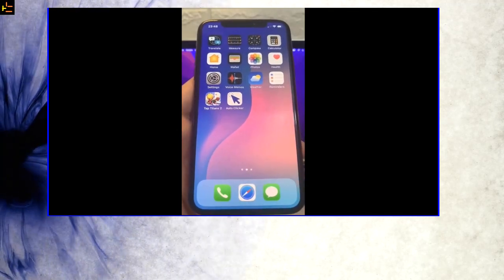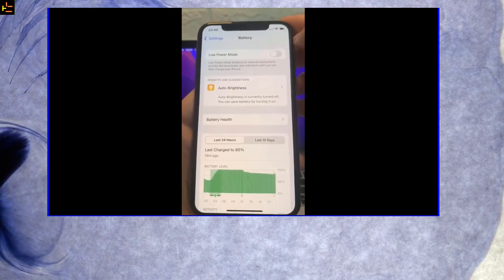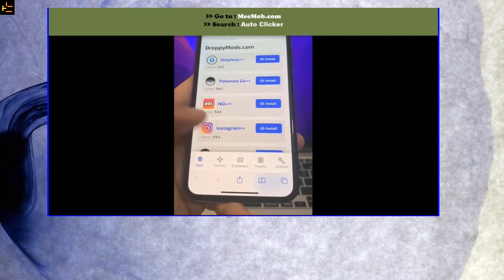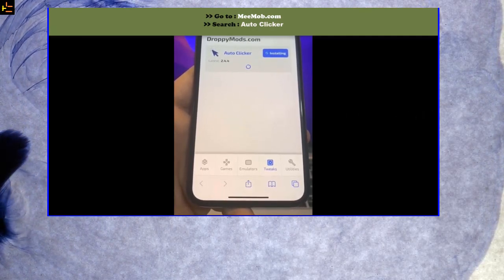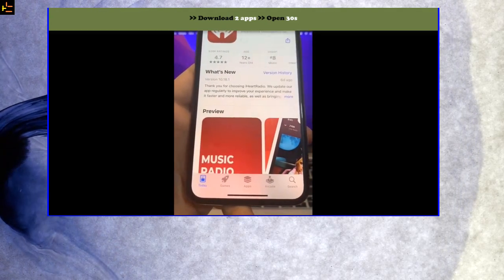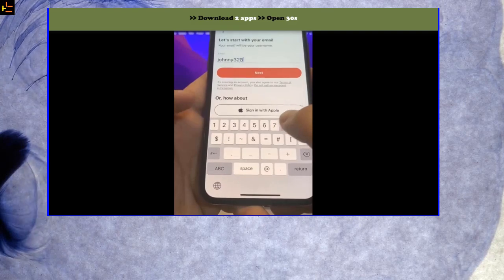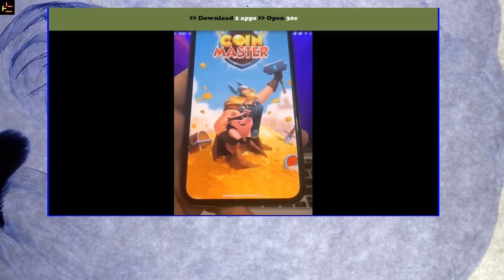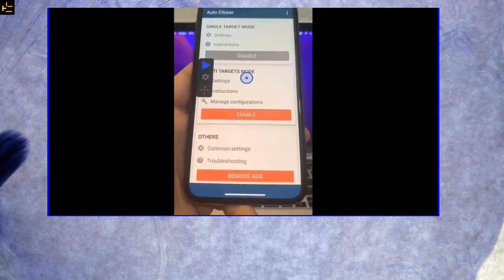Auto Clicker on iOS? Yes, It’s Possible! Here’s How!